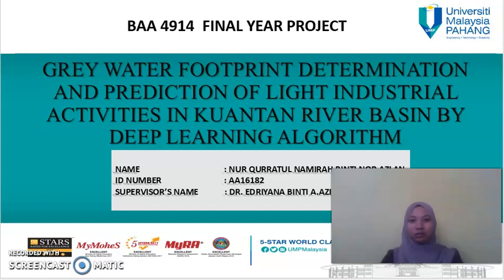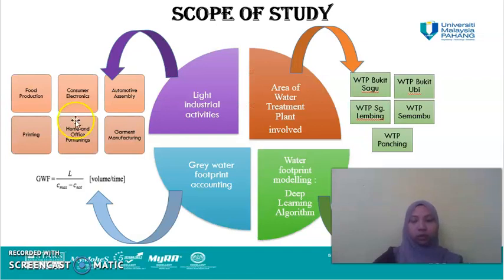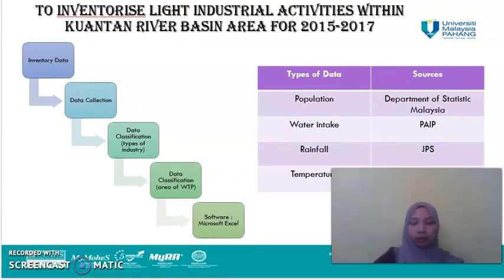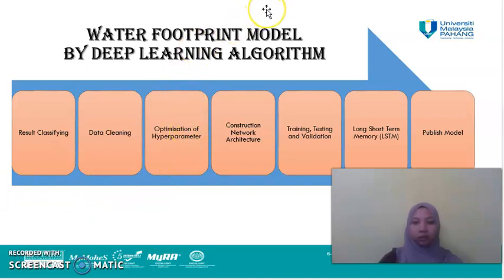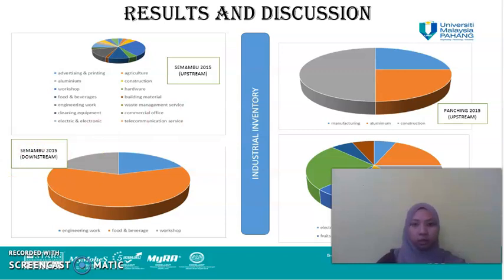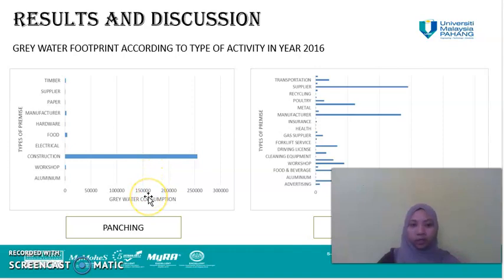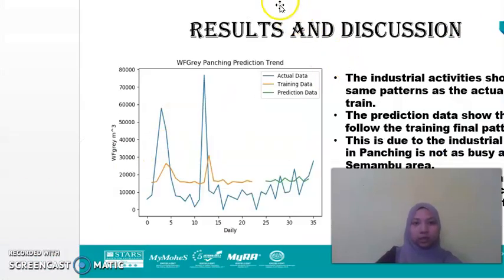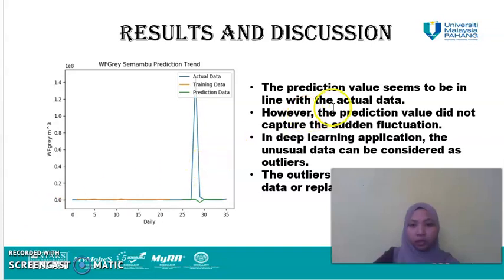GREY WATER FOOTPRINT DETERMINATION AND PREDICTION